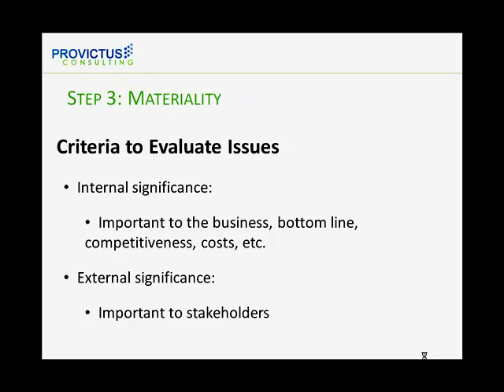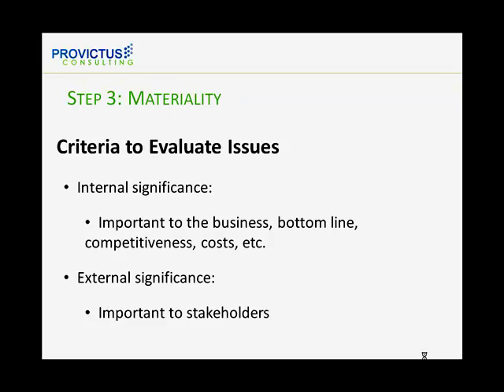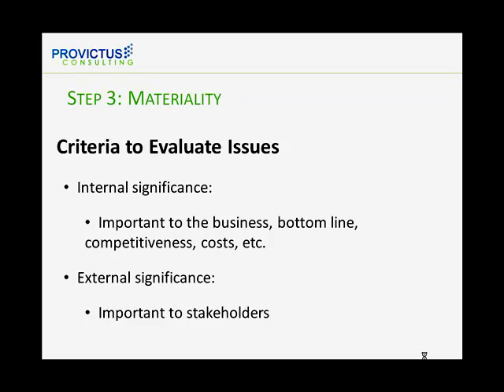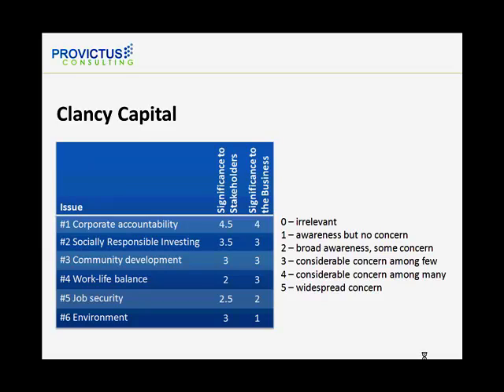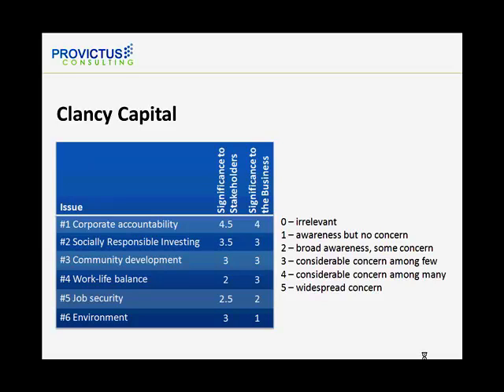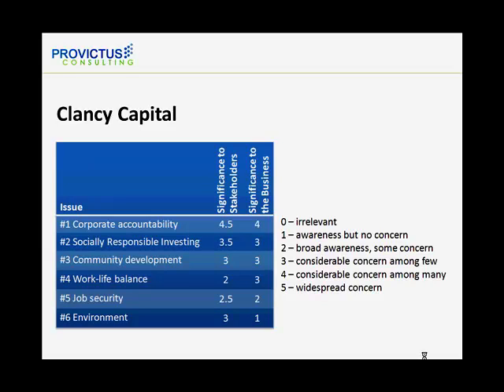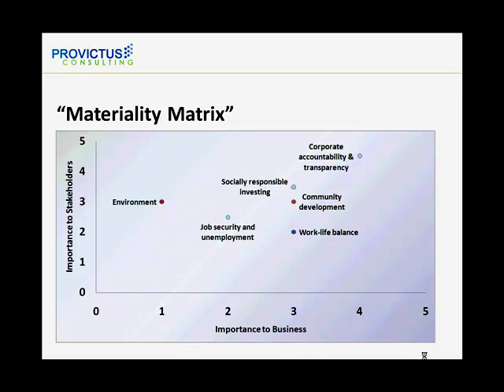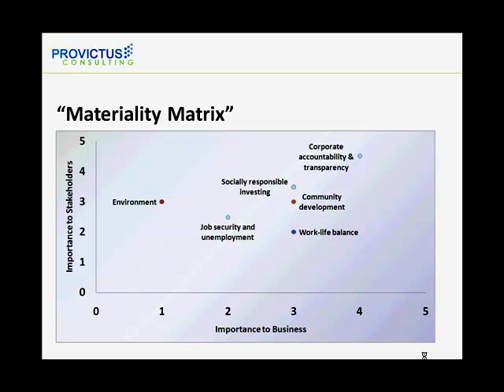Assessing the Materiality of CSR Issues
In this short clip from Provictus's first webinar, Identifying Opportunities in Corporate Social Responsibility, we briefly review how to assess the materiality of corporate social responsibility issues.